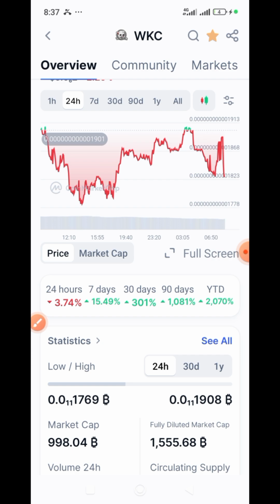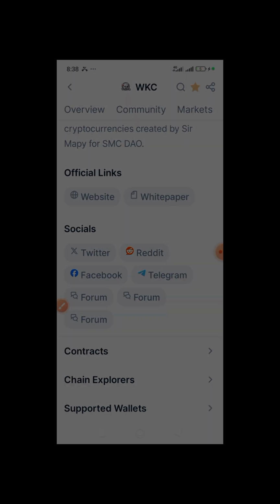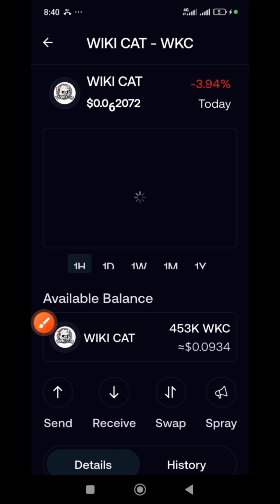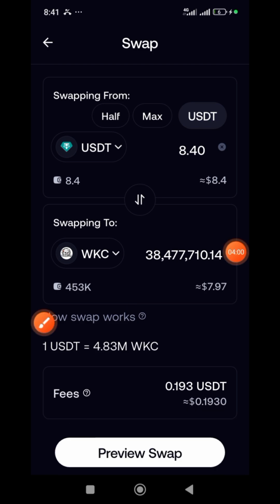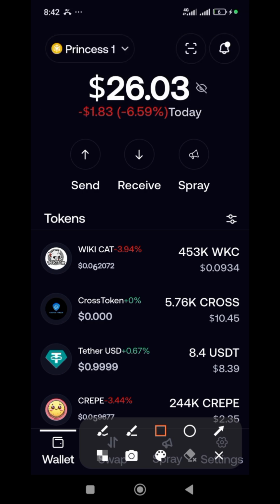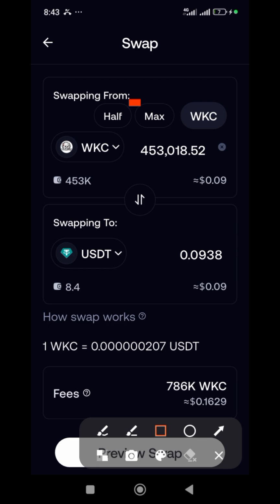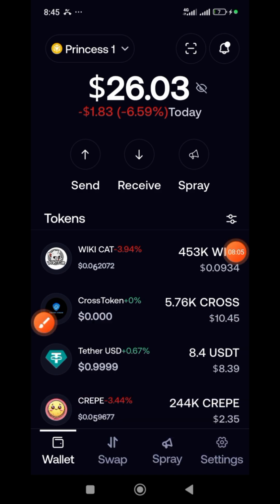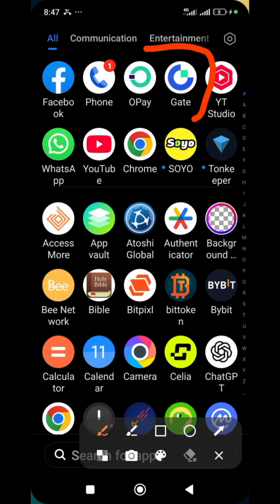Why Everyone Is Rushing Into WikiCat Before It Explodes 🚀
Want to buy WikiCat Token but don’t know where to start? 🚀 This video shows you a step-by-step guide on how to buy WikiCat in 2025 — from creating your wallet, funding it, and buying on DEX, to keeping your tokens safe.

✅ Learn how to avoid mistakes
✅ Secure your WikiCat before the next big pump!

0:00 – Intro
0:45 – What is WikiCat Token?
2:00 – Wallet Setup (Trust Wallet / MetaMask)
3:20 – Adding Funds (BNB)
4:00 – How to Buy WikiCat
5:00 – Securing Your Investment
6:00 – Final Tips

WikiCat Contract Address 👇

0x6Ec90334d89dBdc89E08A133271be3d104128Edb